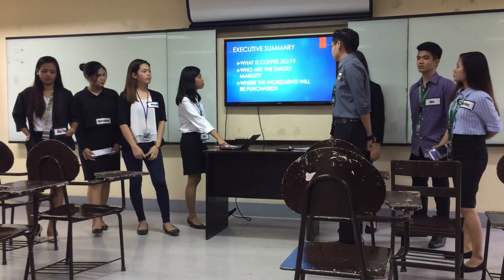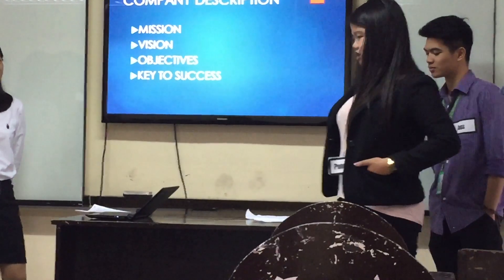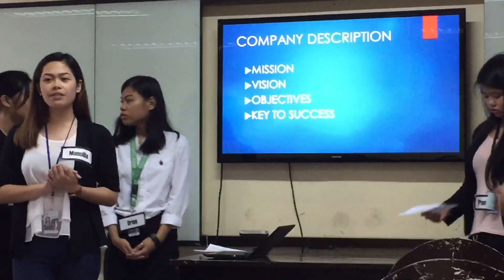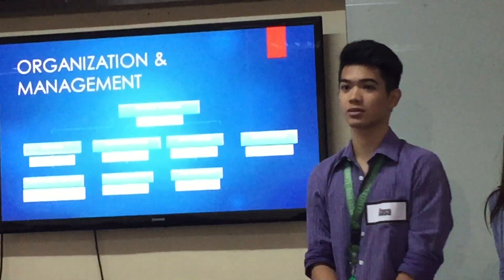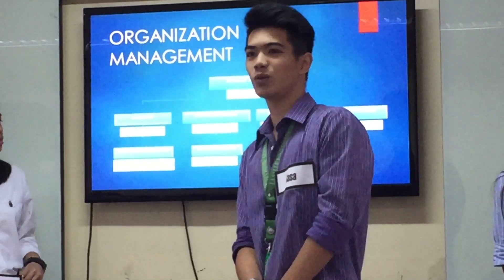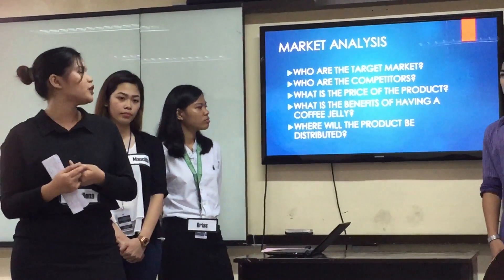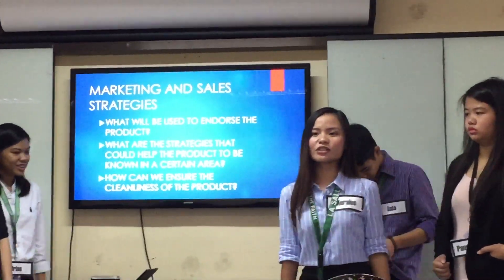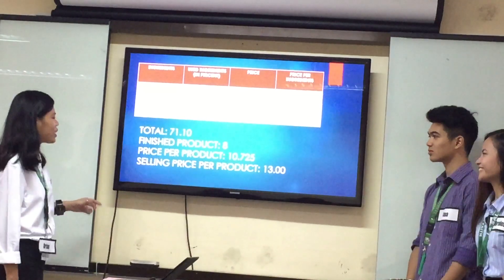Coffee Jelly Business Proposal